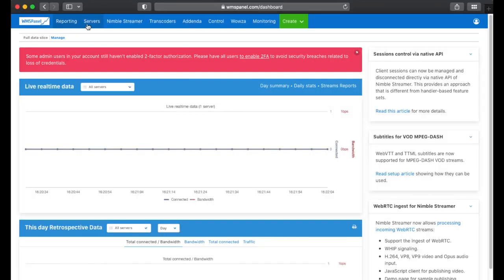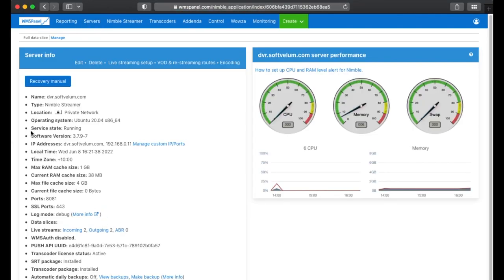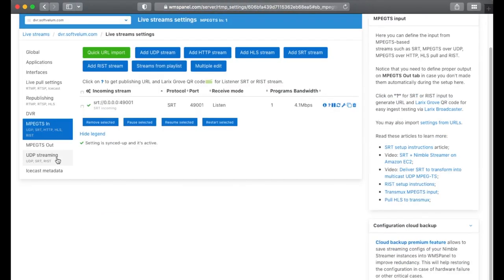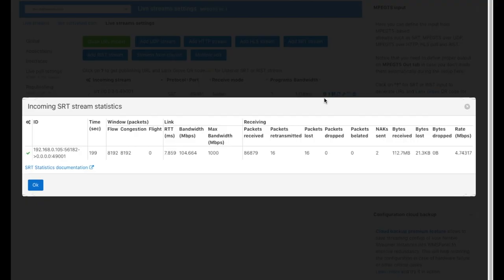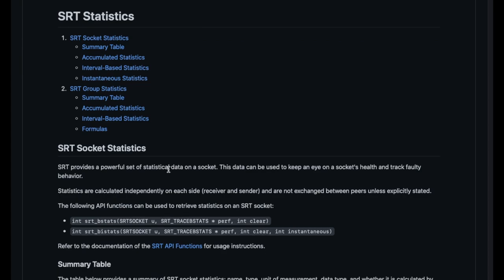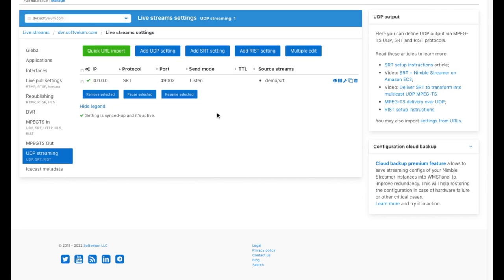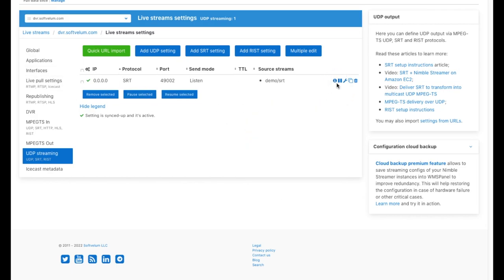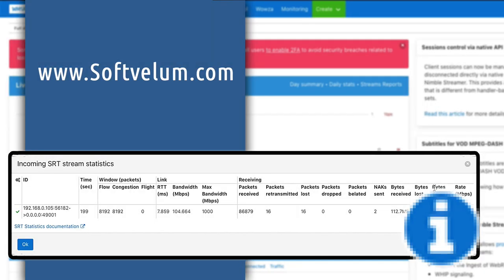SRT sender and receiver stats UI for Nimble Streamer // featurette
Easily monitor the transmission statistics of your SRT sender and receiver for active streams using the WMSPanel user interface.
Watch this short clip to see exactly where to find this feature.

NOTICE:
1. If you won't get the (i) button after the Nimble's upgrade, please click on restart icon at any of your MPEGTS IN settings to get the stats.